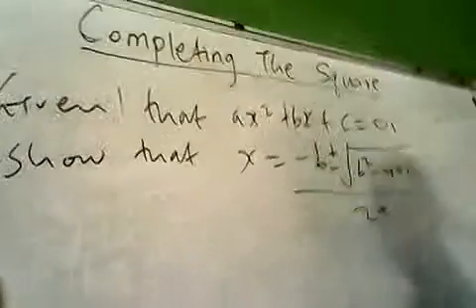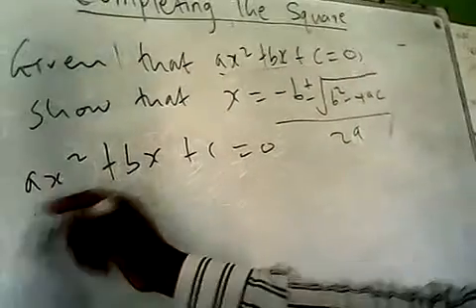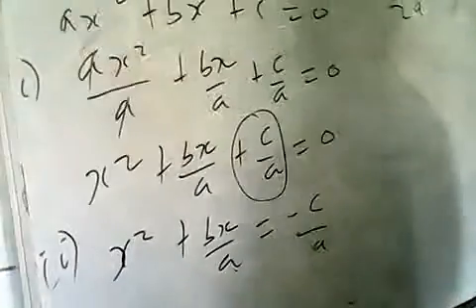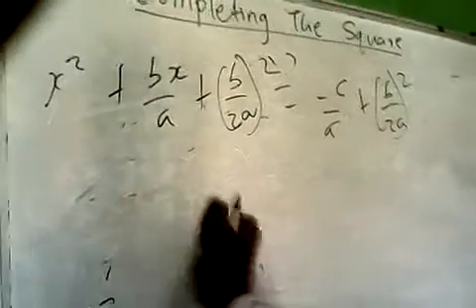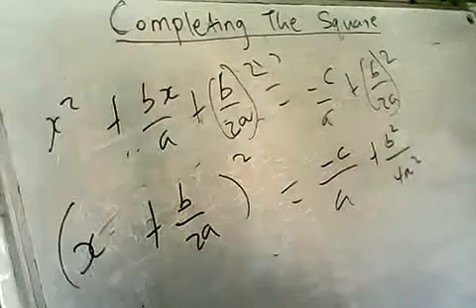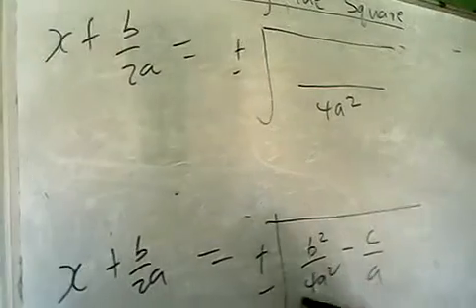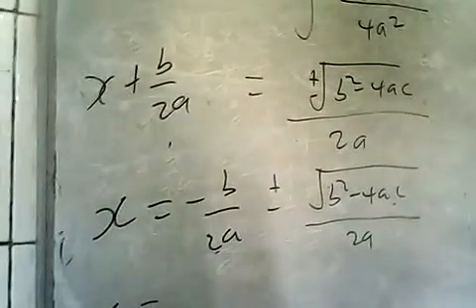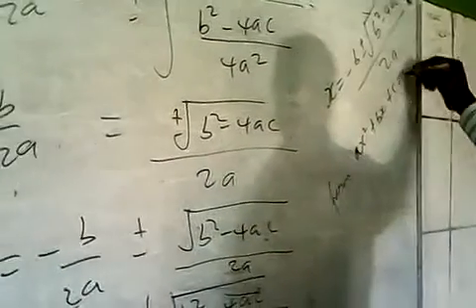Completing The Square Method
This video will teach you how to derive the quadratic formula from completing the square.